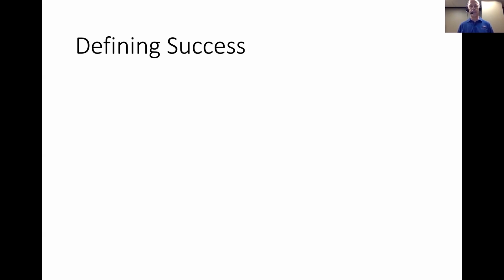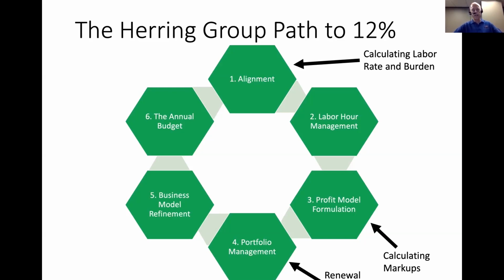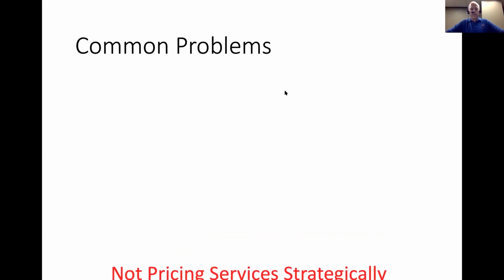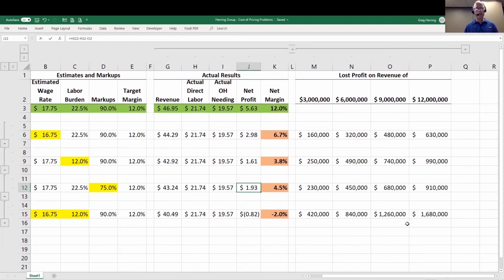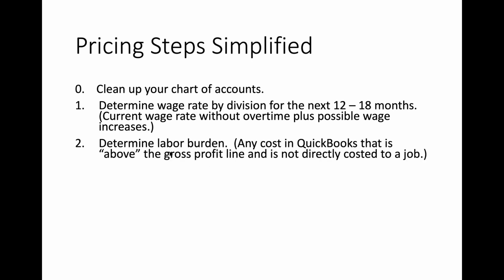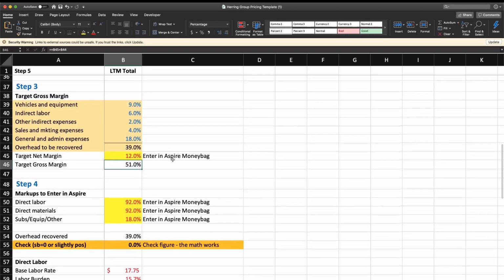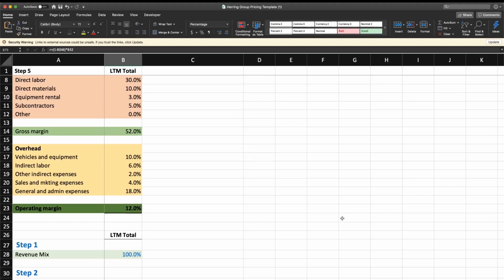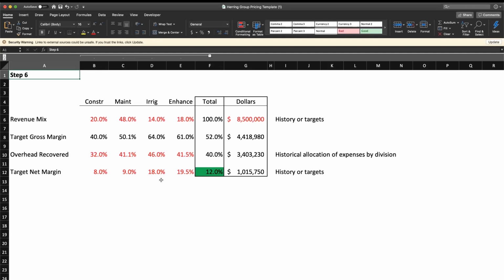Webinar - Pricing: Goals, Calculations, and Markups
Are you confident that your pricing is getting you the results you want?  This webinar will demonstrate both the WHAT and the WHY of pricing calculations and markups.

Participants will walk away with a better understanding of:

- The Goals of Pricing Calculations
- Practical Examples of Pricing Calculations
- The Importance of Keeping it Simple
- Simplifying the complex in calculating for markups

Aspire delivers Landscape Management Software and best business practice solutions for landscape contractors… Visit us